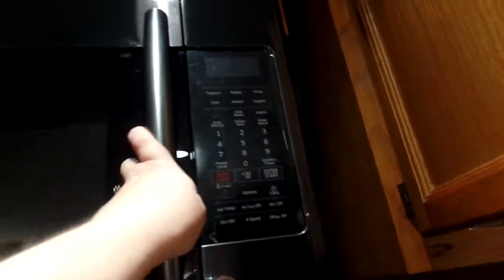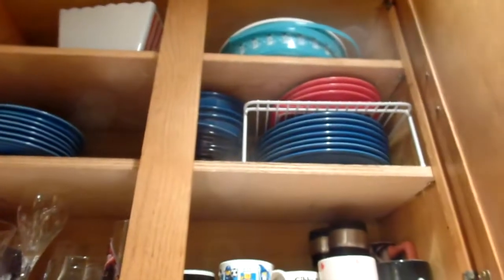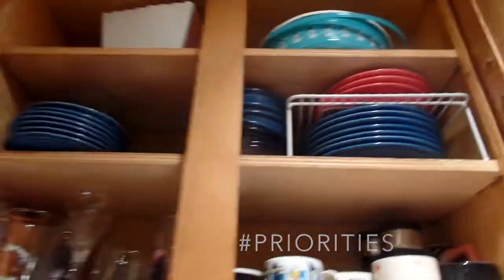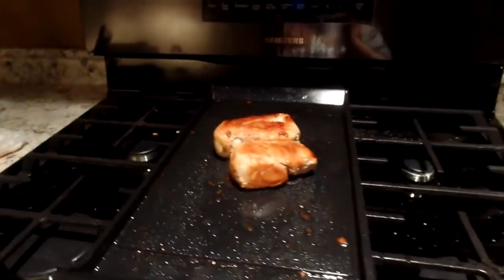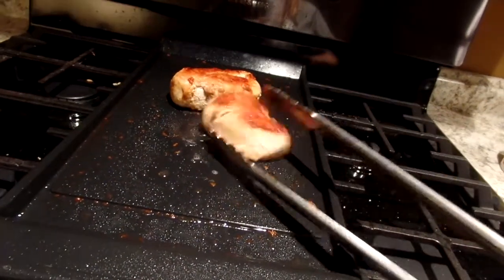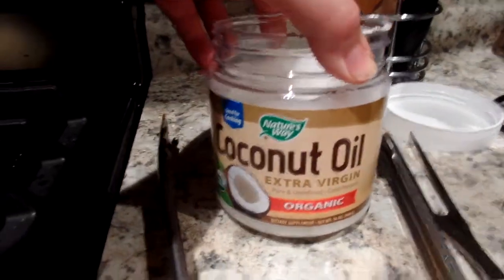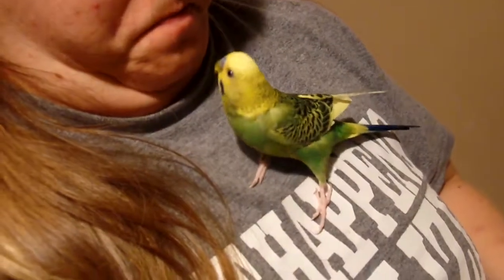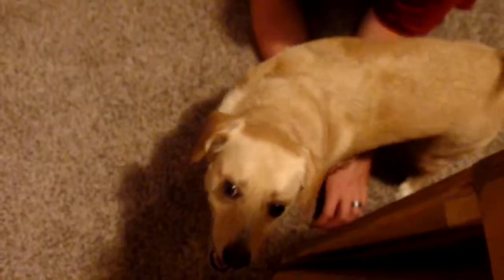MOUSE IN THE HOUSE!!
And we aren't talking about Mickey.